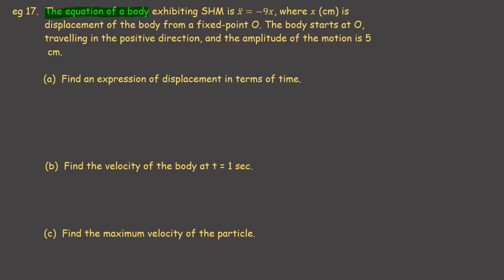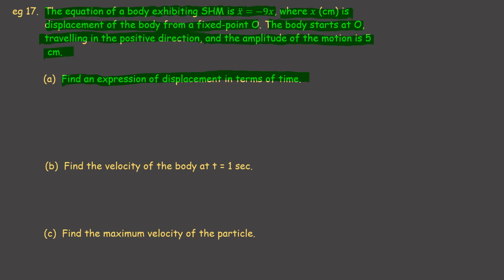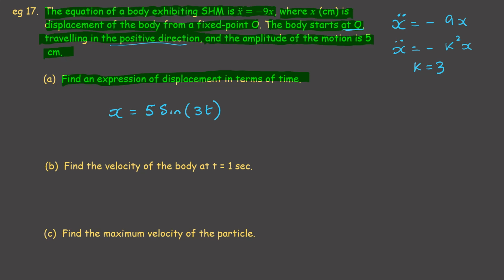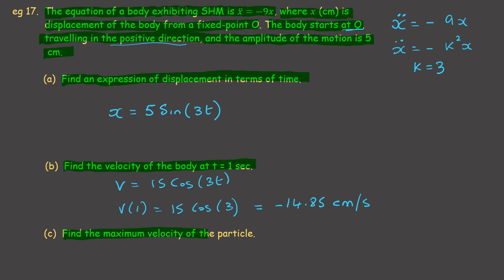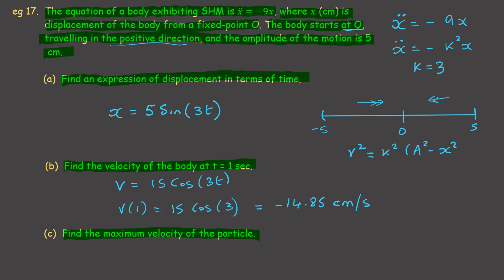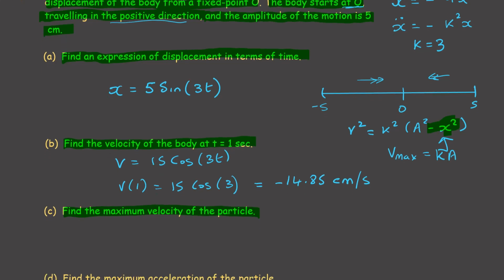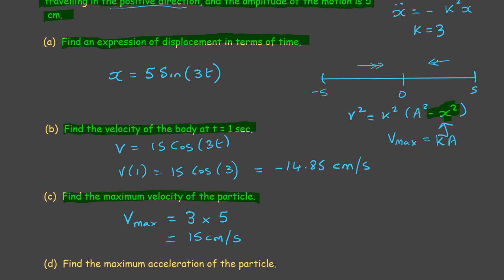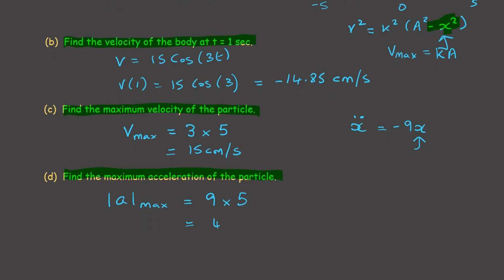Ch 11 Modelling Motion Example 17